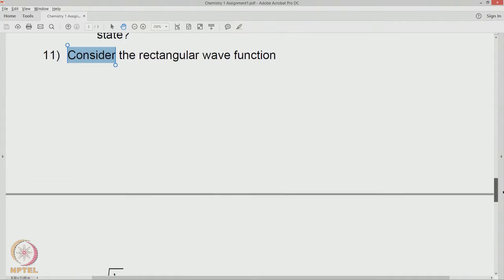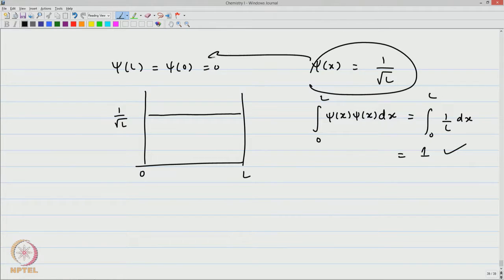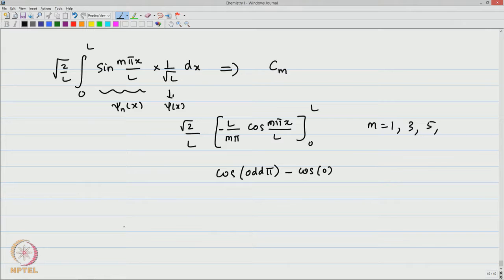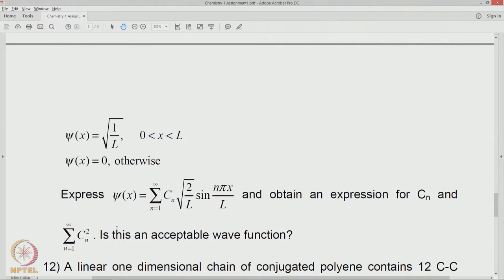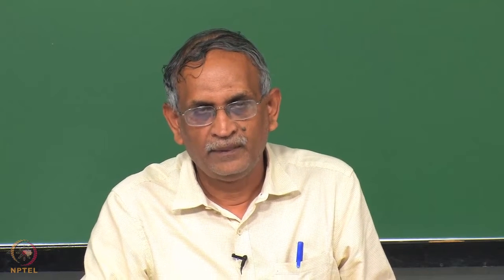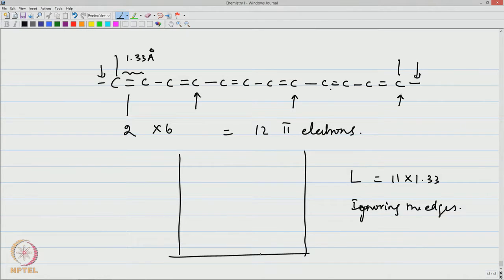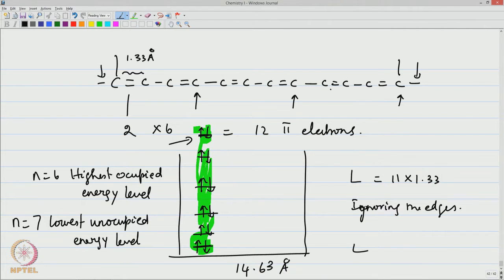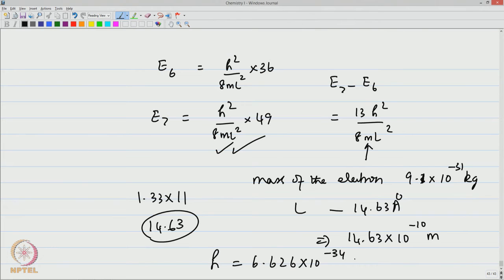Lecture 19E - Assignment 1 Solution/Hints